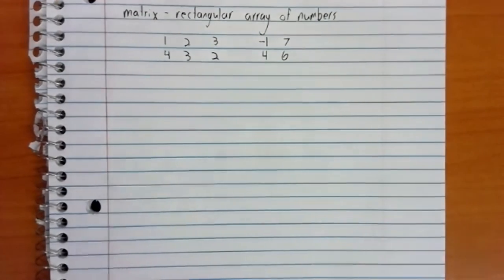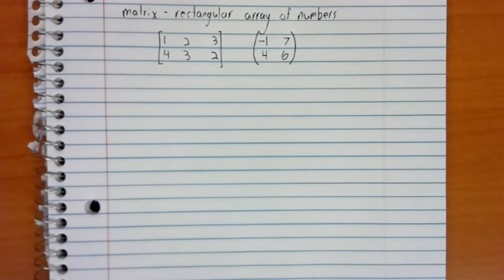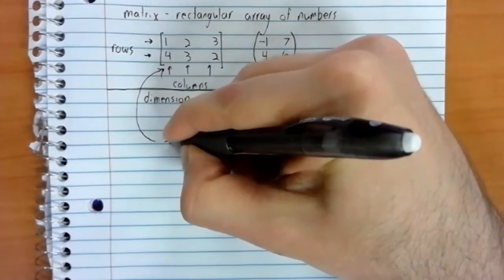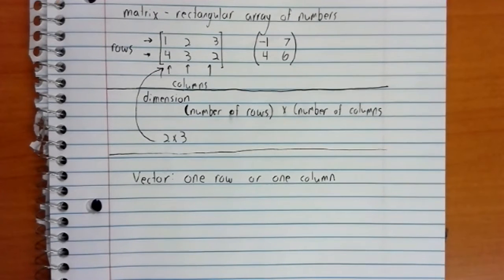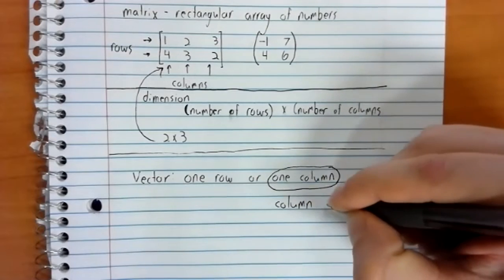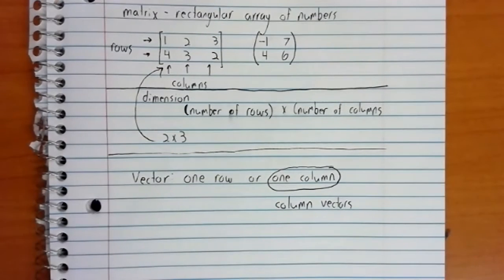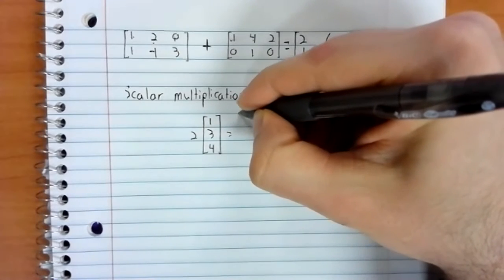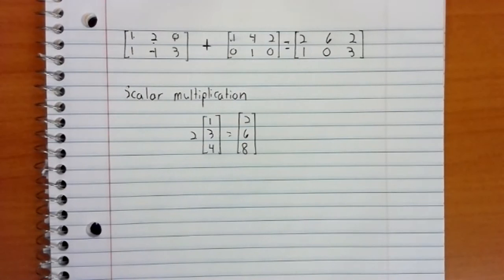DE 5 1 matrices and arithmetic